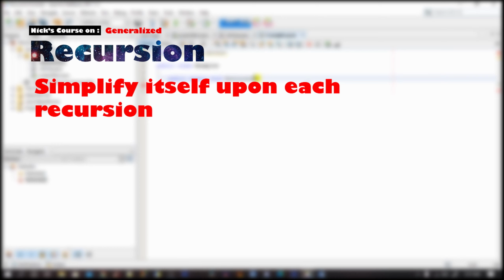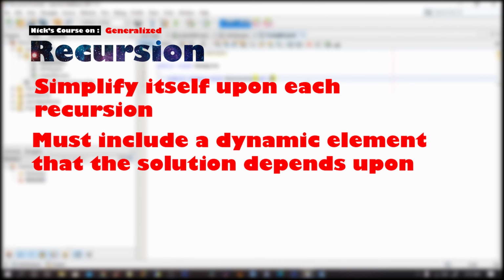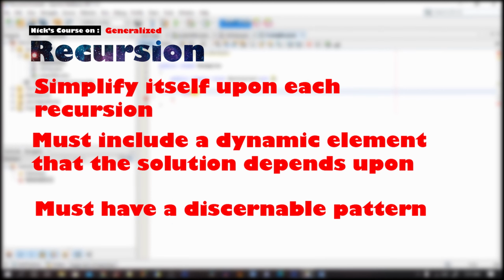Nick's Course on : General Recursion !!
The programming language used was Java 12
If the code used in the video will be posted in the description eventually (Especially if requested 👍)